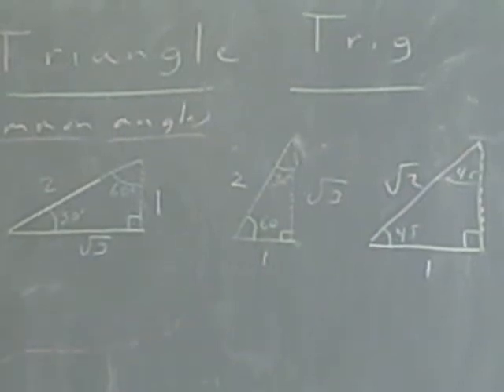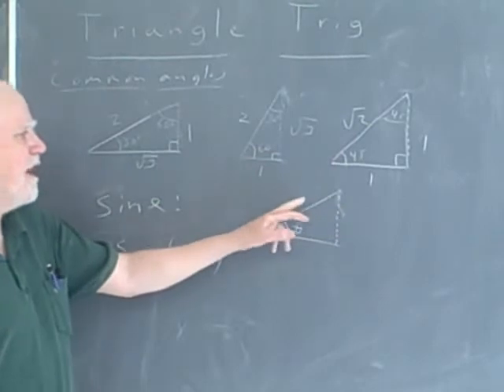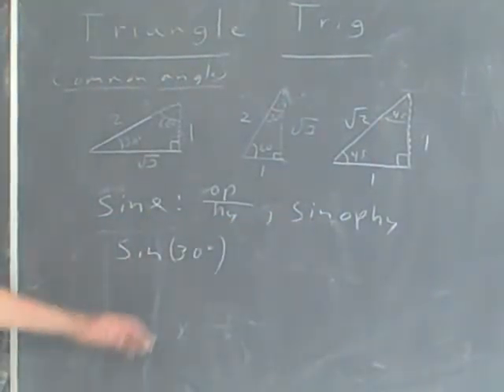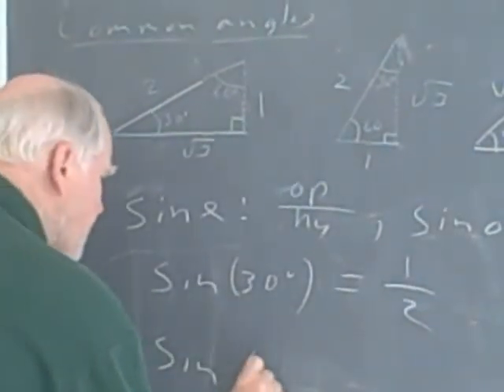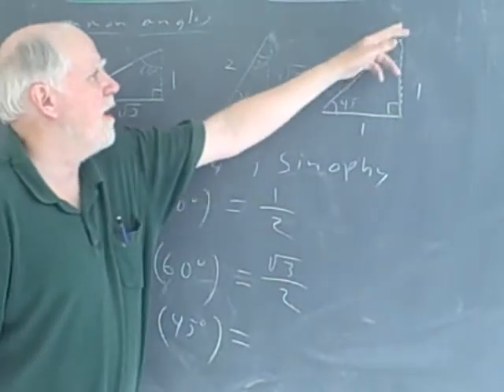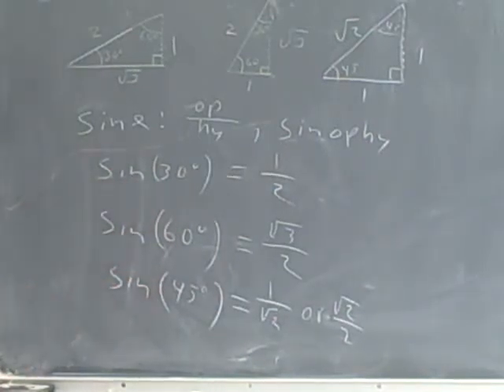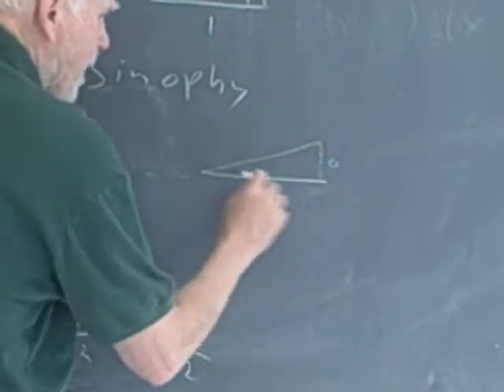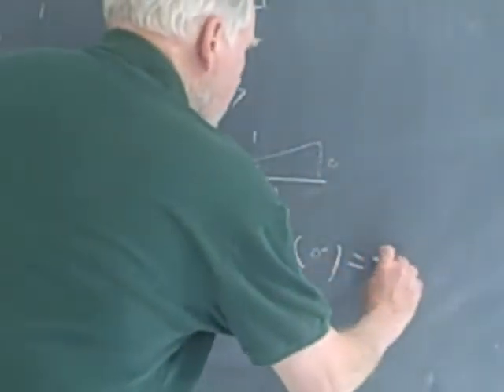Intro to Trigogonometry, Sec, 4.7, Part 2 of 4